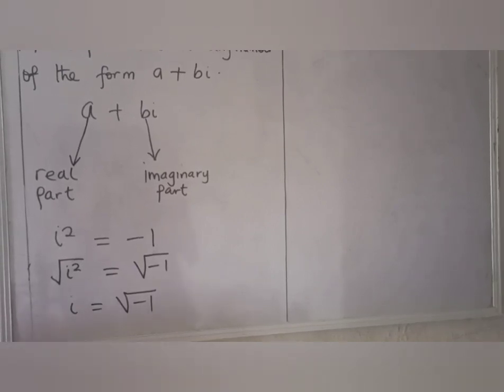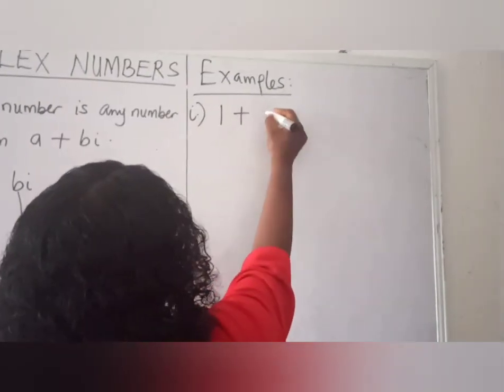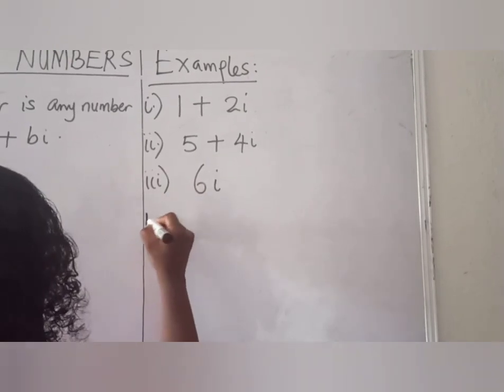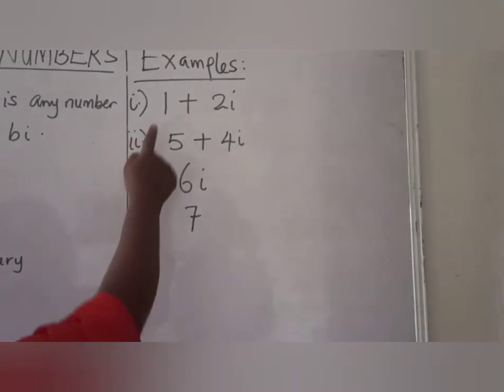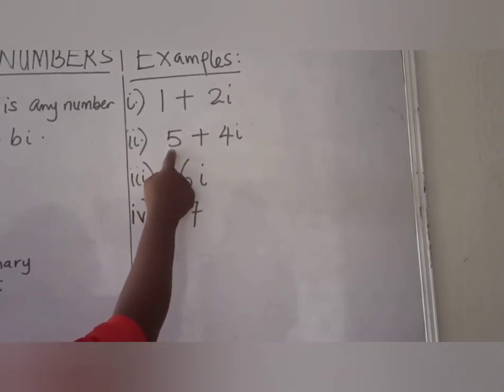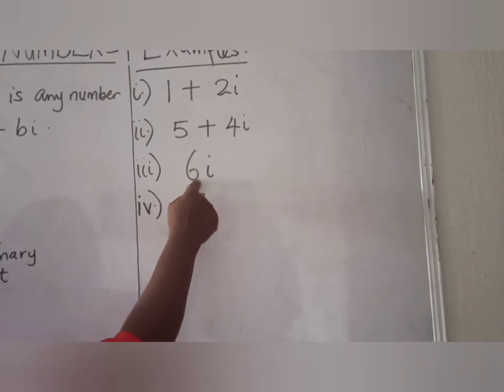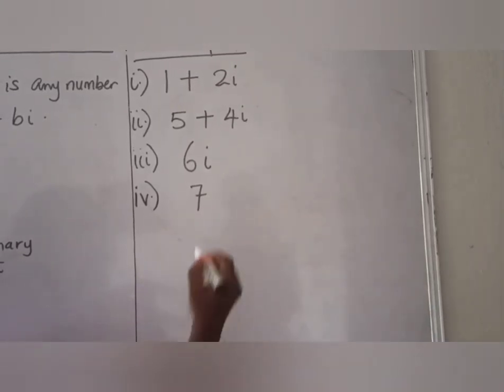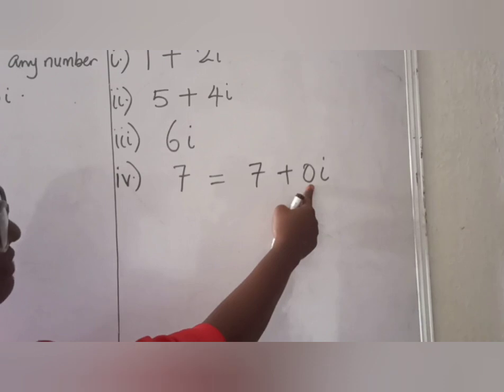What is a complex number?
Ever wondered what complex numbers are and why they matter? In this video, we’ll break down the basics of complex numbers in a simple and easy-to-understand way.

Learn how they’re made up of a real part and an imaginary part, and discover how to do their addition, subtraction, multiplication etc. Perfect for students, math enthusiasts, or anyone curious about the fascinating world of mathematics.